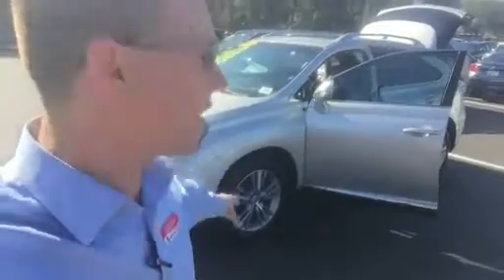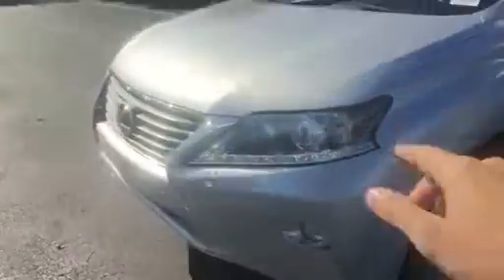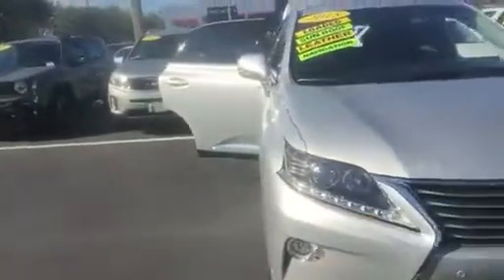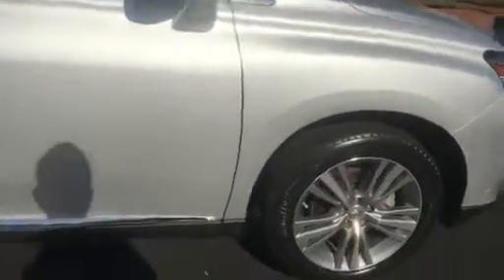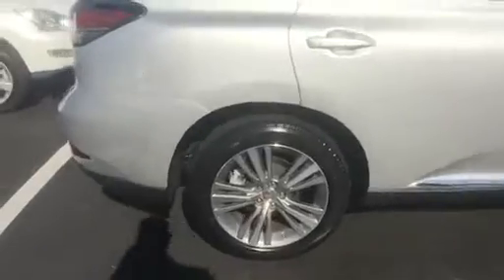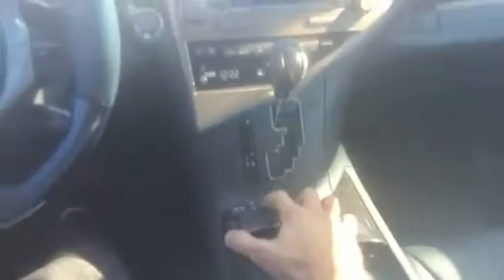Beaver Toyota St. Augustine Walkaround Video of 2015 rx350